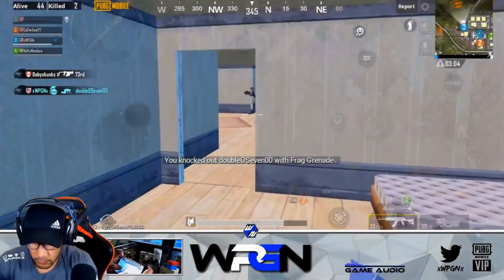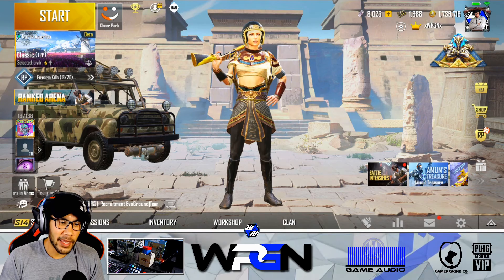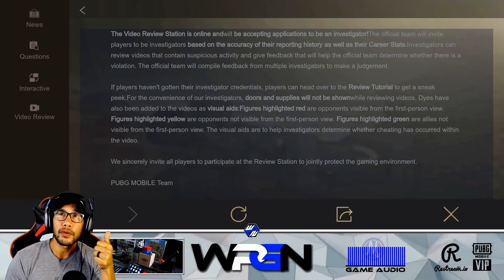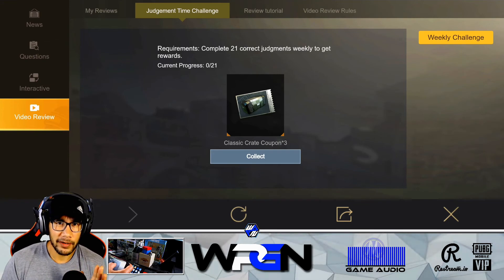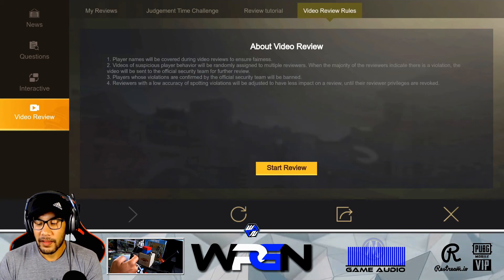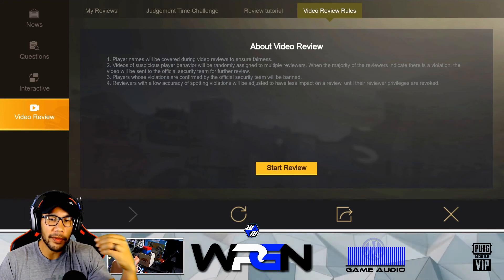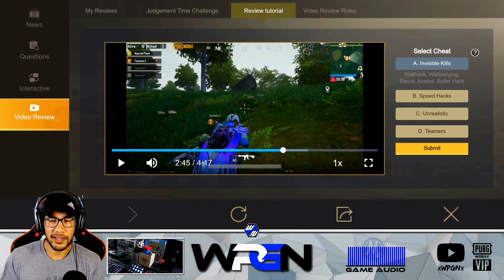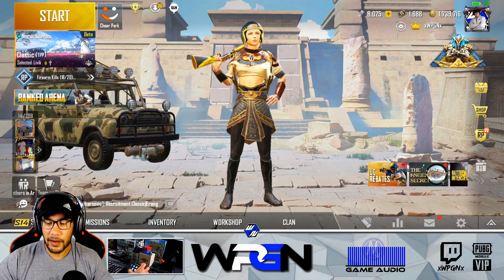HACKER Review Sysytem | PUBG MOBILE Video Review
In todays Video we discuss @PUBGMOBILE  new Video review system. Allowing you to help and drop a ban pan on Hackers in game. Also the rewards that come with correct video reviews.

PUBG Mobile Live Streams MONDAY - FRIDAYS @ 9pm Eastern. Saturdays / Sundays optional

Proud PUBGM VIP (partner) Life is great! You can find me most anywhere @xWPGNx

MY PUBG Mobile Device's
⦿ Nubie Redmagic 5G
⦿ Samsung s9+

MY PC SETUP :

(GAMING PC)

⦿ CPU : Intel Core i7 9th Gen
⦿ GPU : NVIDIA GeForce GTX 1070
⦿ Ram : Trident z Neo 32 GB
⦿ SSD : SSD -240 GB (X2) / HDD 1 TB + 2TB
⦿ Keyboard : Corsair K55 RGB
⦿ Mouse : Corsair M65Pro RGB
⦿ Headphones : Corsair Void Wireless Pro / Astro A40 (Halo Edition)
⦿ Mic : Audio-Technica ATR2500 USB
⦿Elgato Stream Deck
⦿Elgato HD60S